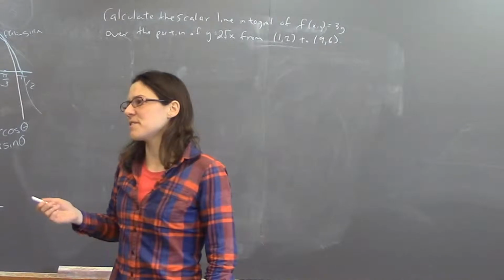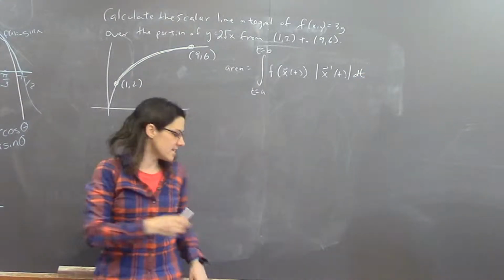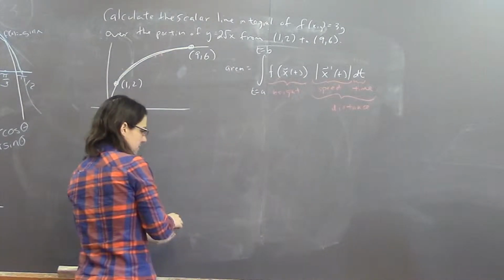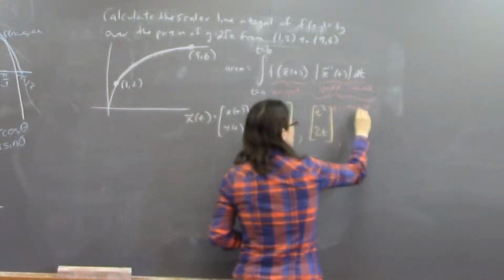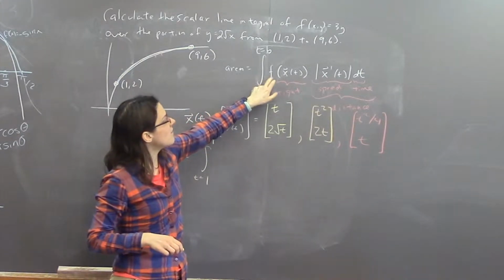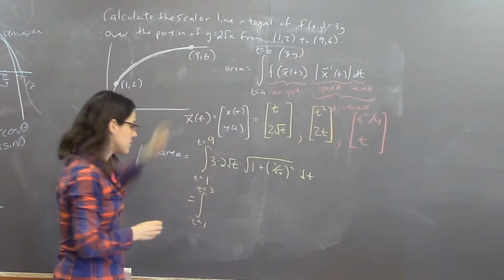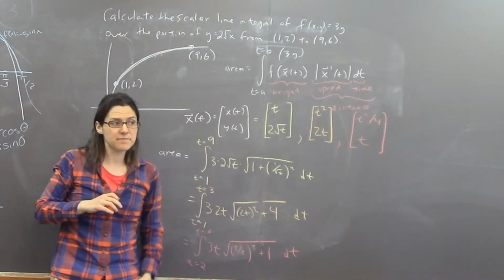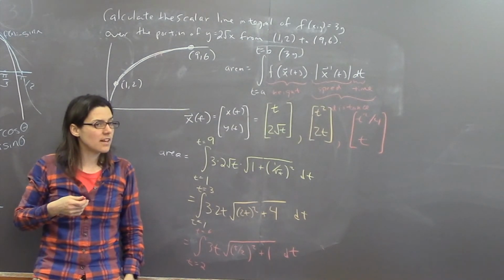Mini lecture on parameterization for scalar line integrals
We set up the same scalar line integral three times, using three different parameterizations of the curve.